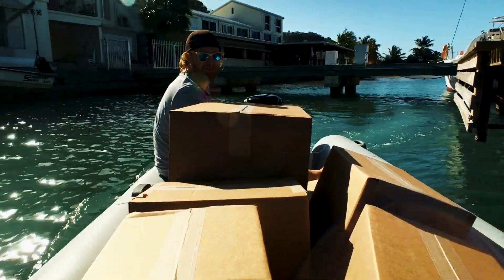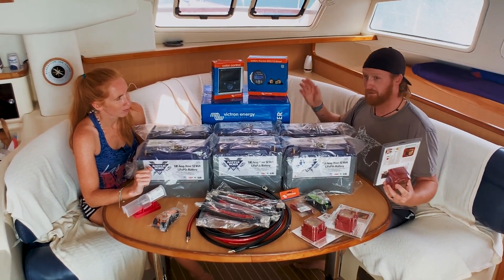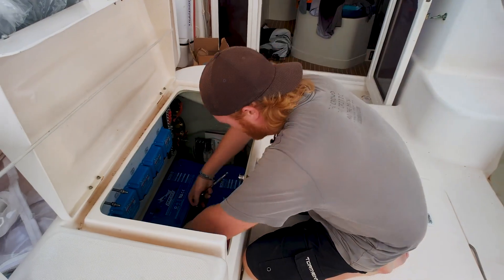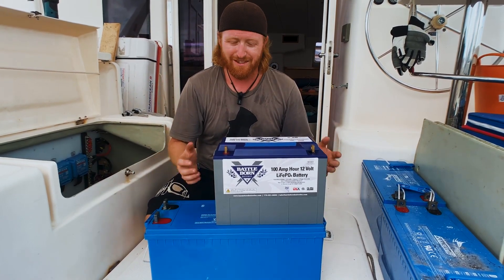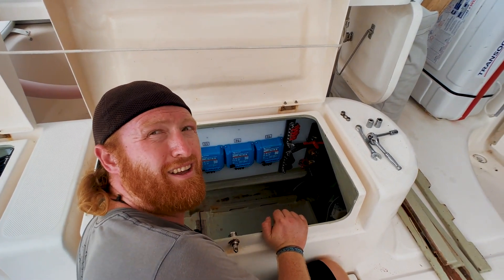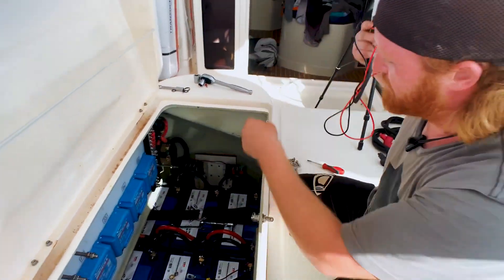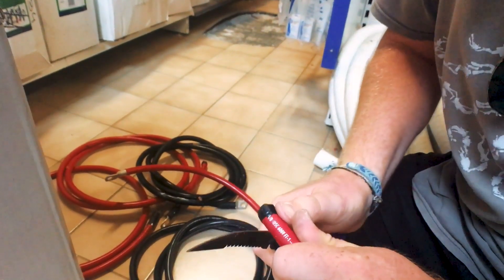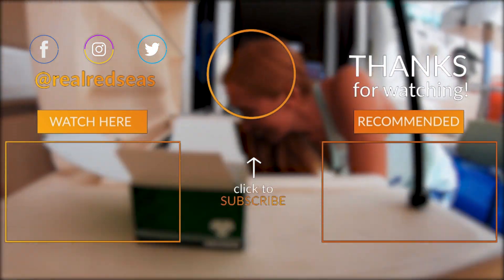Upgrading to LITHIUM BATTLEBORN BATTERIES on our boat [Ep19 RED SEAS]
We install lithium batteries on our sailing catamaran - probably the single biggest improvement we are making to our boat! The new batteries will connect to our solar, give us more power for longer and it means we can stop relying on that horrible diesel generator to charge our phones!

We uninstall our old AGM batteries, wire in our new lithium ones from Battleborn, install an inverter and explain all the parts in our new system as it connects to our solar panels.

⏰ Time Stamps ⏰
00:00 Coming up
00:10 Intro
00:29 Collecting our new batteries
01:54 Explaining our new lithium battery system
04:19 Removing old AGM batteries
07:45 Why lithium batteries are better than AGM
09:55 Installing new lithium batteries
11:39 Wiring lithium batteries on a boat
14:34 Installing a new inverter on a boat
16:30 Outro & bloopers

📖 Our Story 📖
We're Iain and Brioni, a couple of ginger Scots who sold everything we own and moved to the Caribbean to buy a boat that we could call home. We have a habit of finding ourselves in the most unusual circumstances, but that’s what makes life interesting! We love to travel, we love the sea and we love sharing inspiring stories about inspiring people.